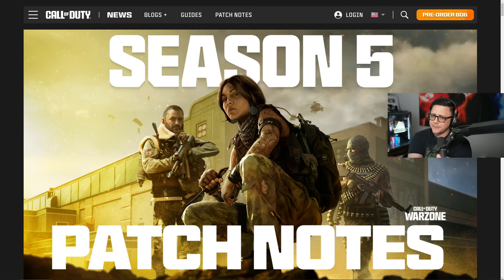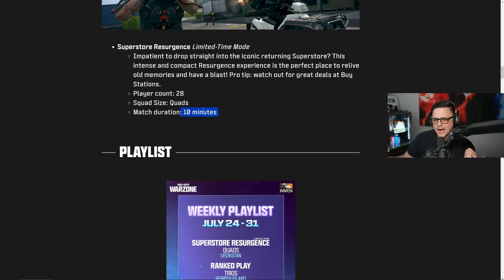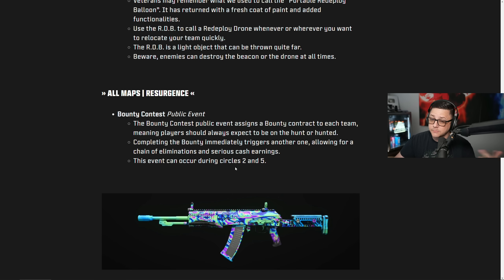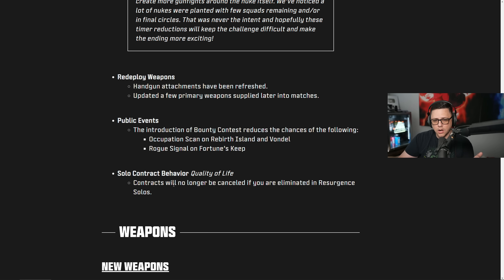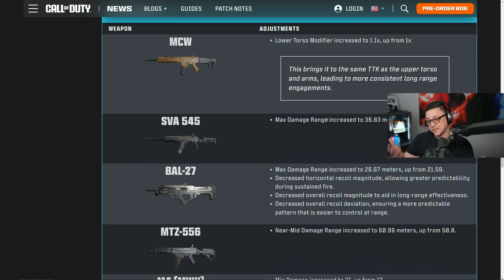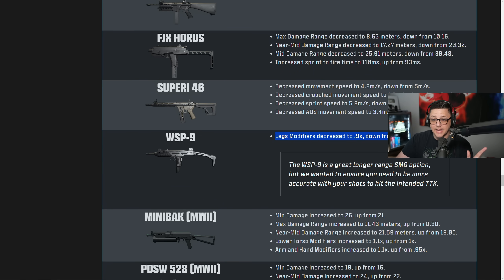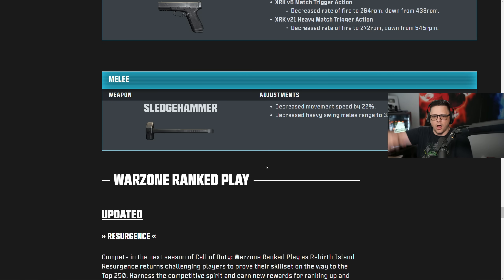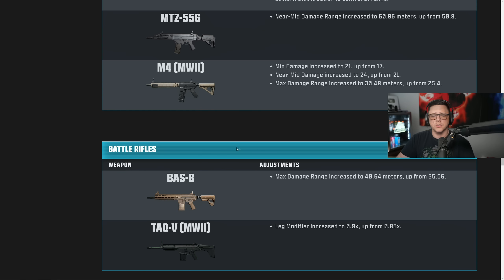Superstore Back & New Warzone Meta | Season 5 Patch Notes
2nd Channel: @morejgod

Partner Discounts Using Code "JGOD":
Gfuel Energy Products: